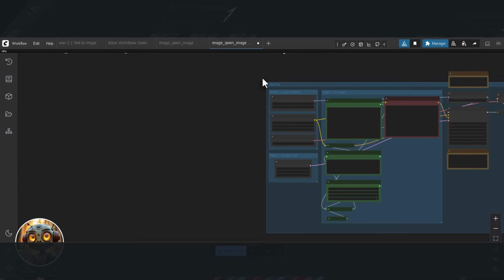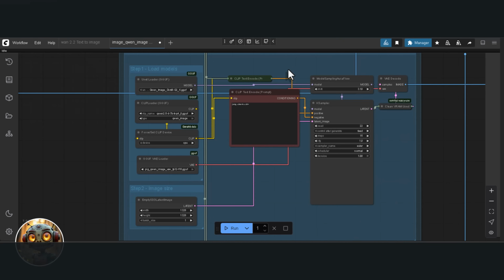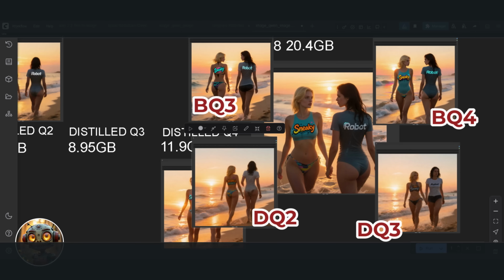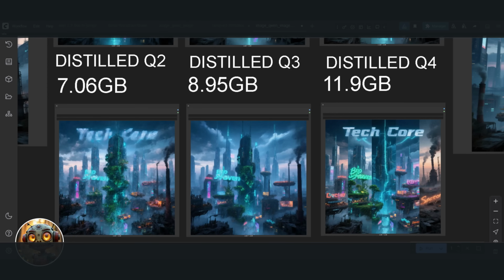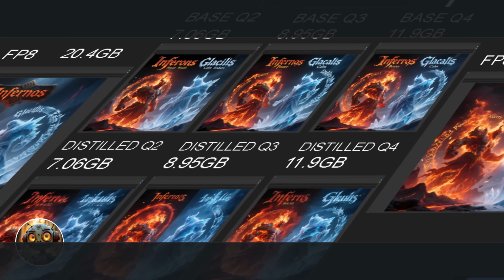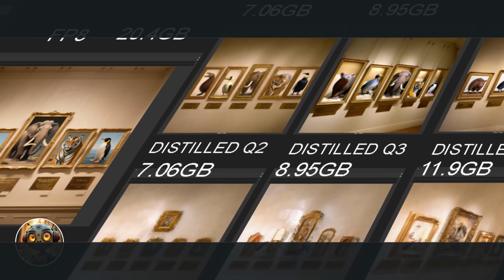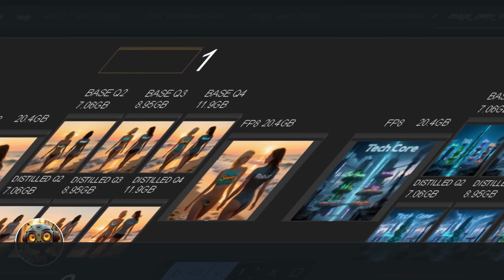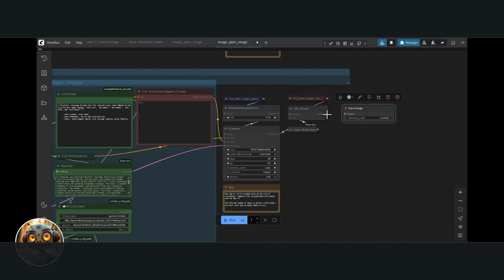Qwen Image Fp8 VS GGUF VS Distilled Plus a look at Prompting For Qwen Image in ComfyUI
Everyone is talking about the new Qwen AI model. We separate the hype from the reality.

Models
Qwen image FP8:

Distilled Model:
Diffusion:

Qwen image GGUF:
Base GGUF:

0:00 intro
0:28 Quick setup
2:05 Start Test
11:41 Verdict